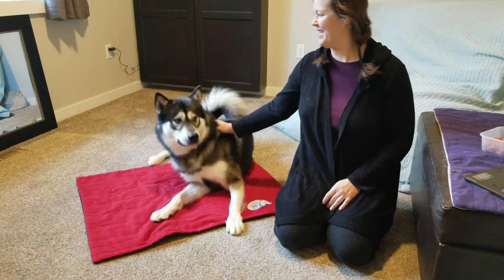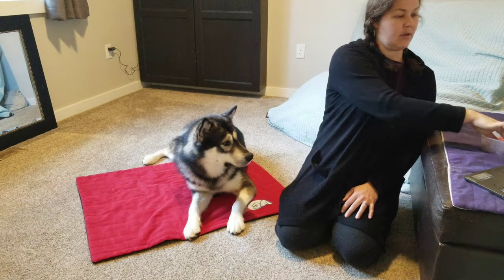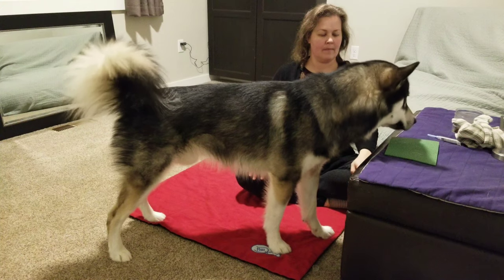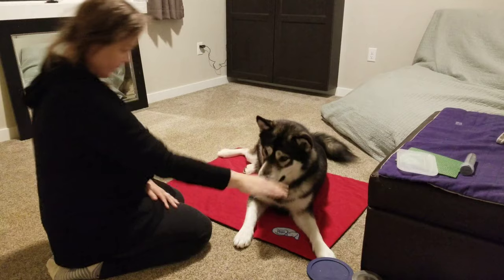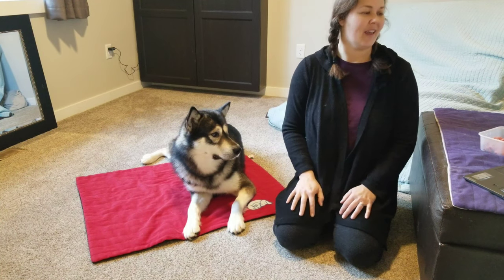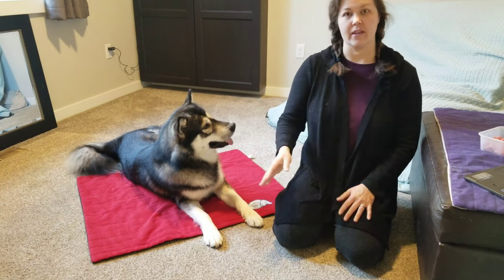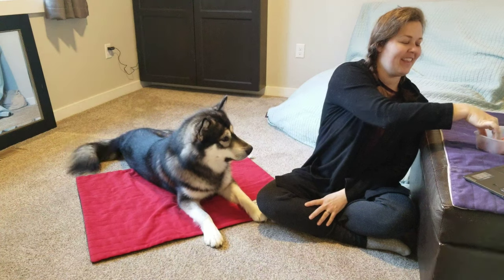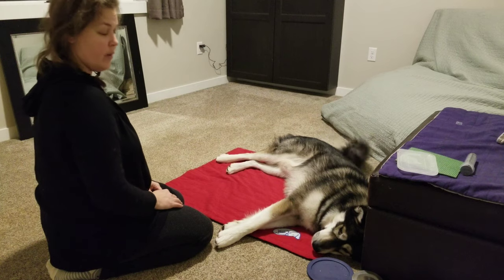Malamute cooperative care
Cooperative care is a crucial part of our training here at Ravenstone. Our dogs are partners in their care, and this makes going to the vet clinic an easy outing instead of a dreaded event!

This video showcases Shoku's current care skills, so that I can share it with his vet team in advance of curbside vet appointments. Normally I would go into the exam room with him, and lead him through the exercises myself. COVID safety precautions prohibit that these days, so through the magic of video his vet team can see what skills he has to make their interactions easier!